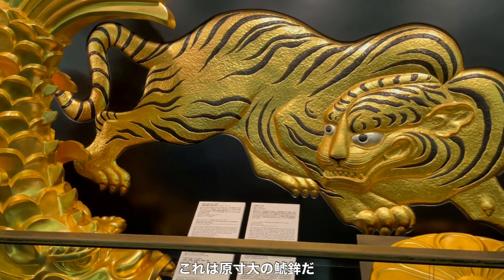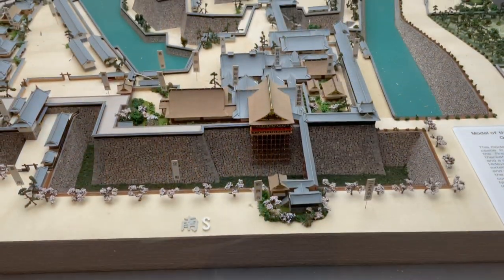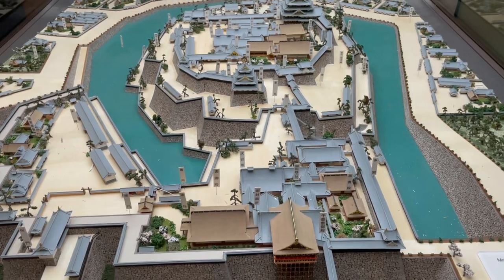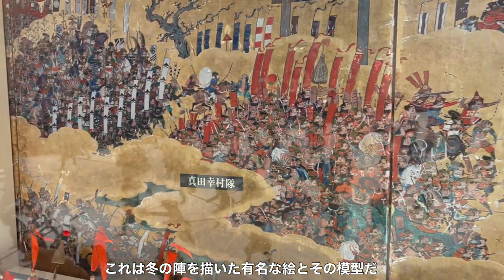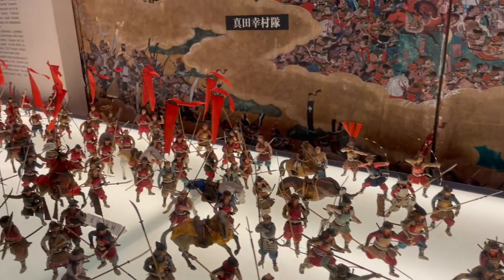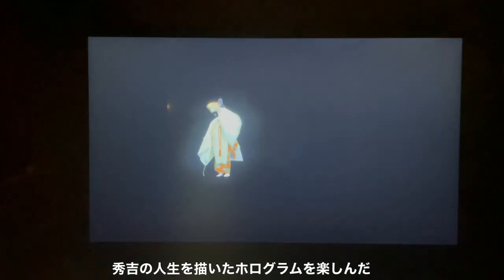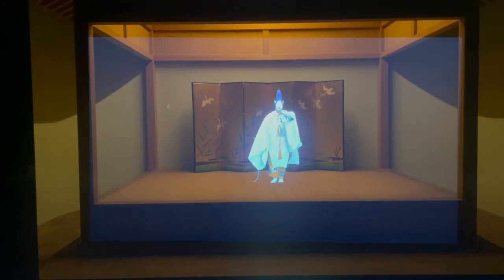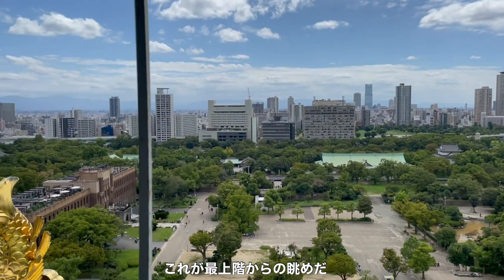Osaka castle and Toyotomi Hideyoshi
The last samurai visits Osaka castle and introduces moats, gates, watch tower and castle tower. Especially you can see Tamon yagura and Sengan yagura which are closed usually.  And he also talks about Toyotomi Hideyoshi who built Osaka castle in 16th century.  He is the great Japanese leader who united all Japan even he had been born in a poor farmer family.  You can also learn the sad destiny  of this castle.

0:00 Opening
0:29 Introduction of Toyotomi Hideyoshi
6:57 Osaka Castle
13:46 Closing